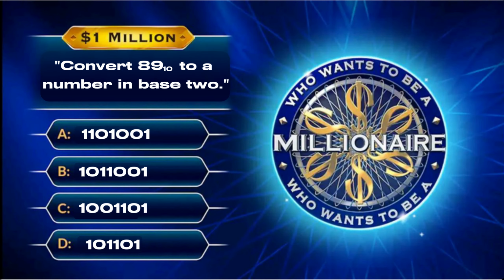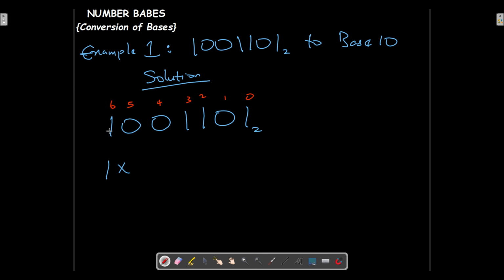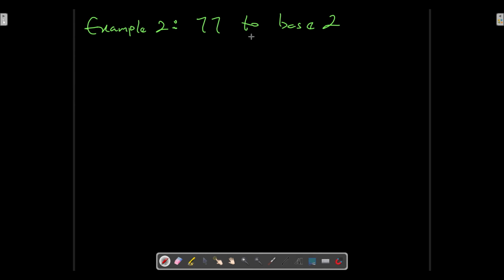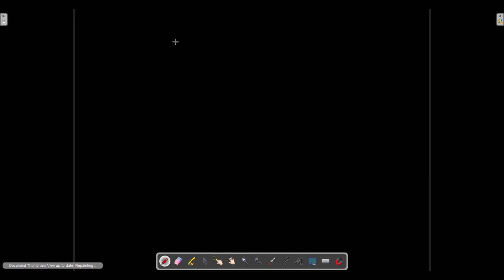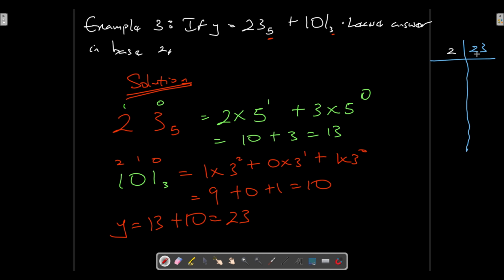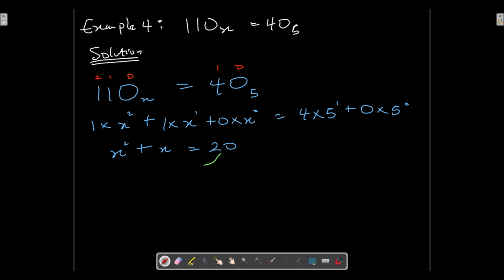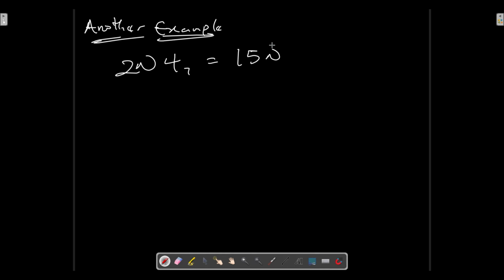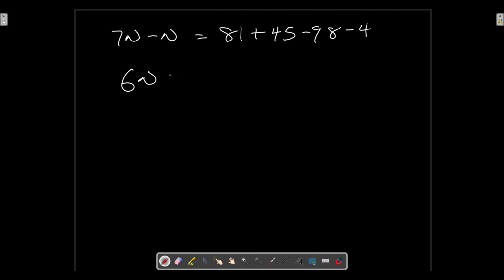🚀 Number Base Conversions Made Easy! 🔢 | Binary, Decimal & More!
Struggling with number base conversions? 🤔 Whether it's Binary (Base 2), Decimal (Base 10), Octal (Base 8), or Hexadecimal (Base 16)—I've got you covered! This video simplifies the entire process, making it easy to understand and apply.

What You’ll Learn:
✅ The basics of number bases
✅ How to convert from one base to another (step-by-step)
✅ Quick tricks to speed up conversions

By the end of this lesson, you'll be confidently converting numbers like a pro! 💡

💬 Question for You:
Which number base conversion do you find the hardest? Drop your answer in the comments below! ⬇️

📲 Need extra help? I'll be adding my WhatsApp contact link below so you can reach out directly for private tutoring or quick math tips! 😉